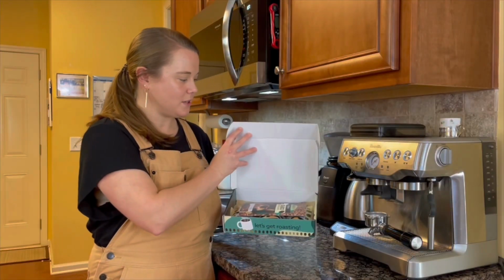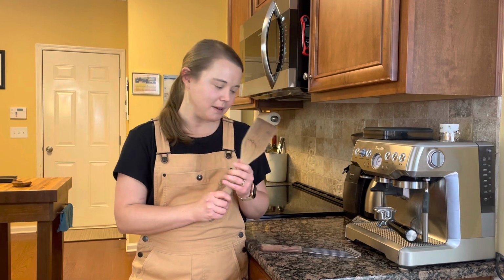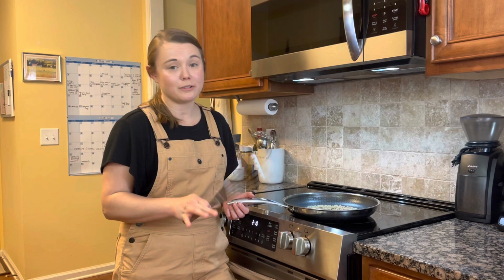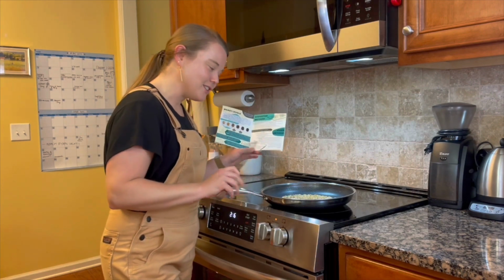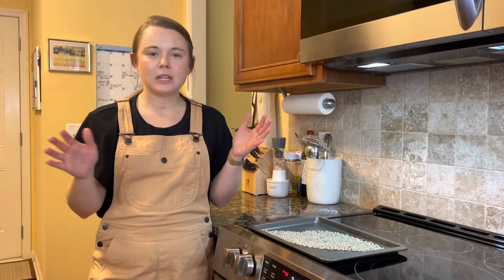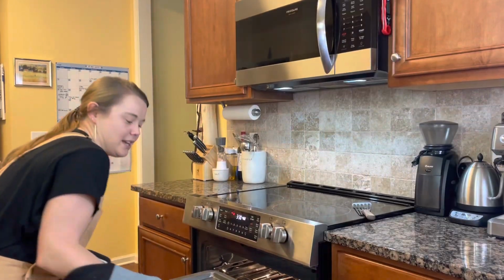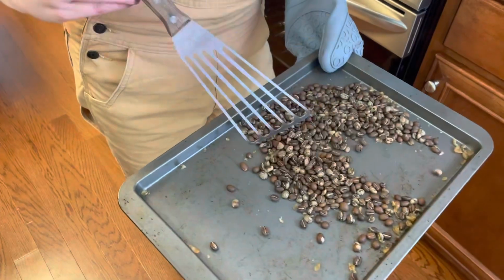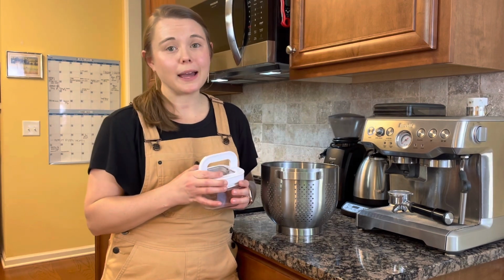Coffee Roasting Kit Tutorial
Hannah tells you all about how to roast beans on the stove and in the oven!